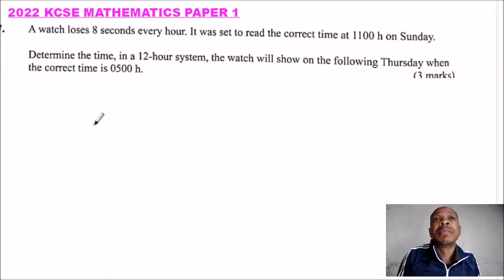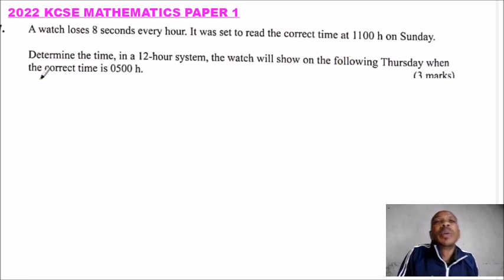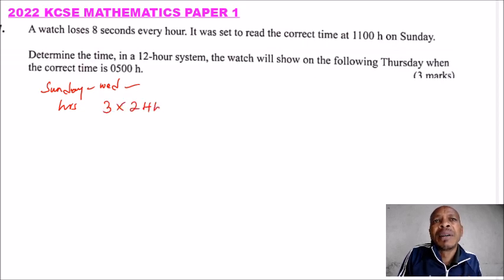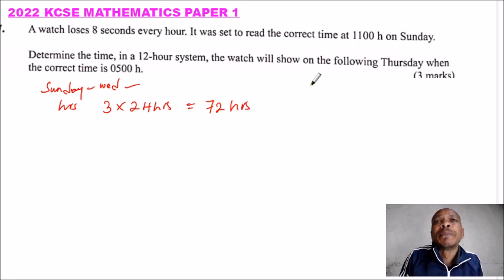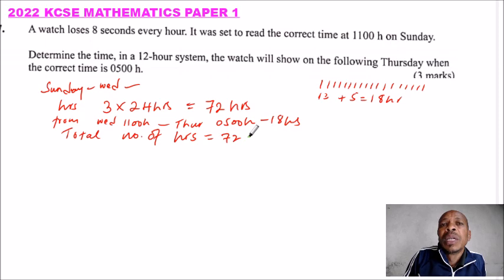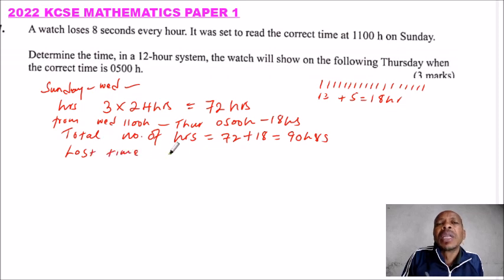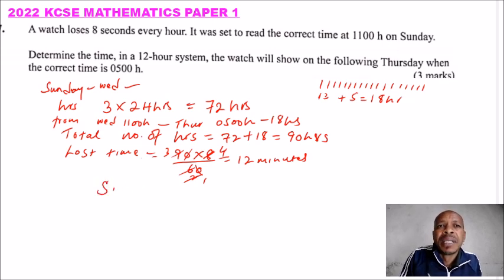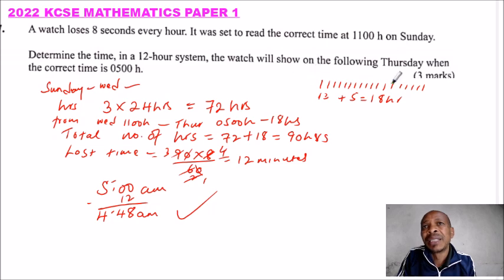2022 KCSE MATHEMATICS PAPER 1 QUESTION 7